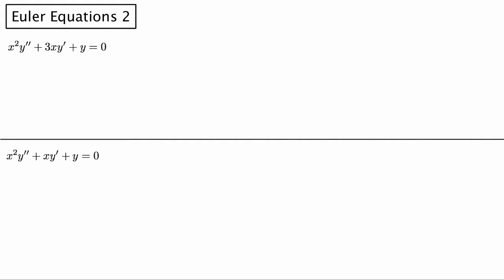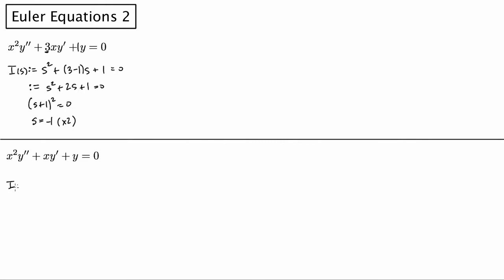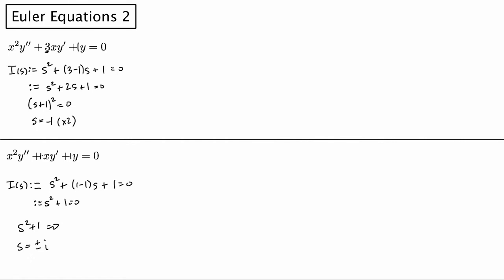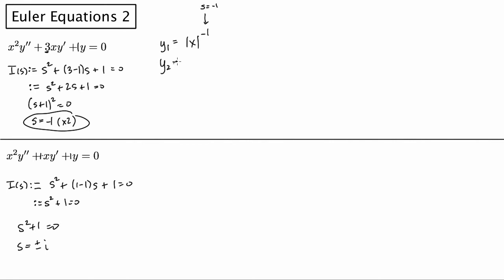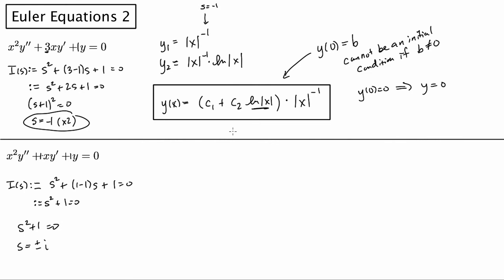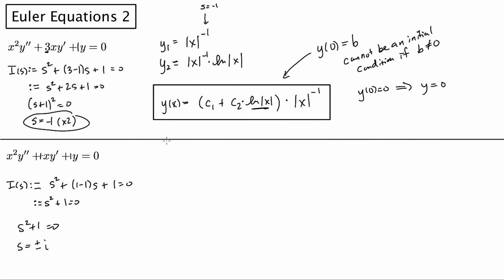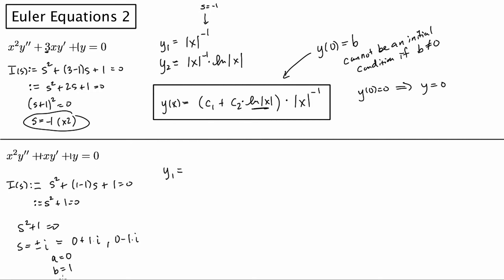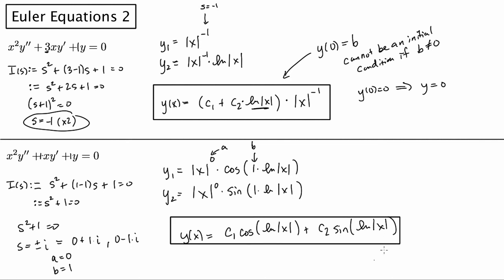37 Euler Equations #2